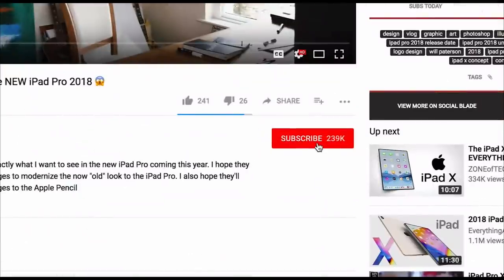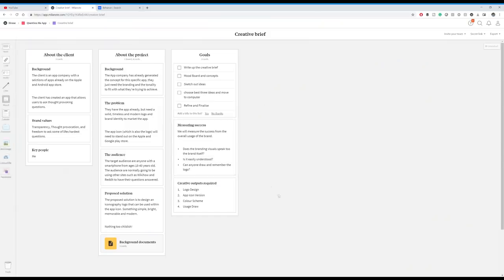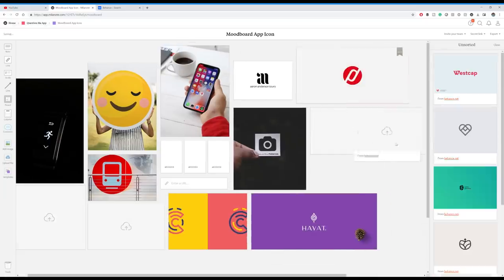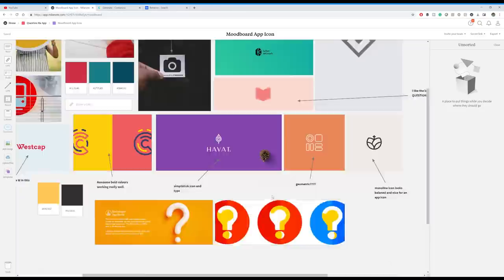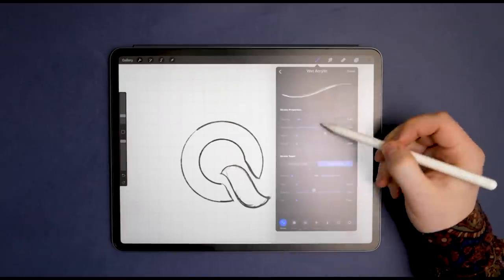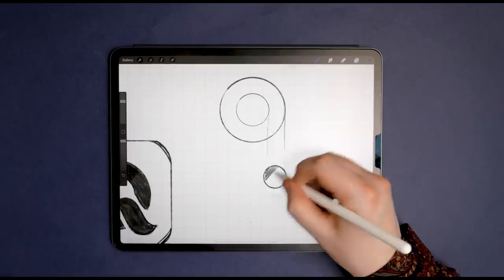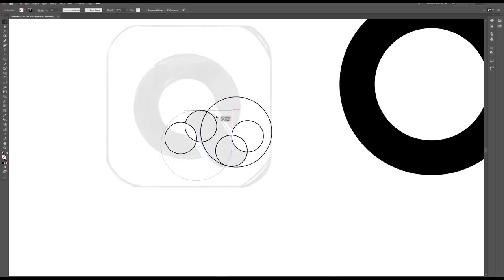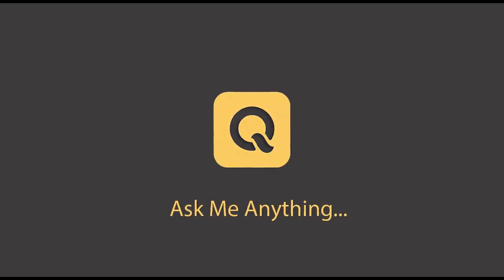The Logo Design Process - App Logo Design 🖌